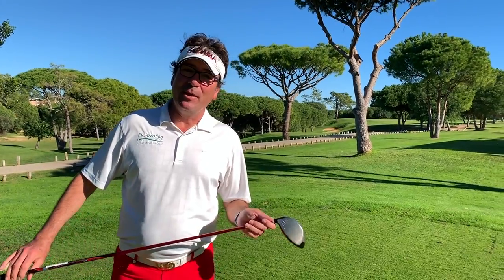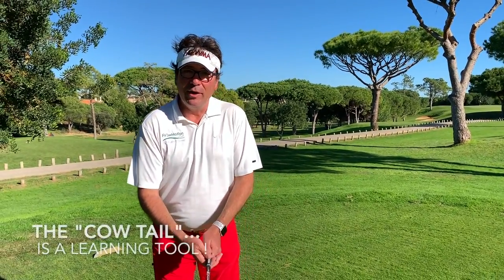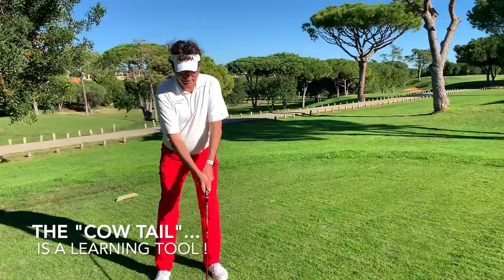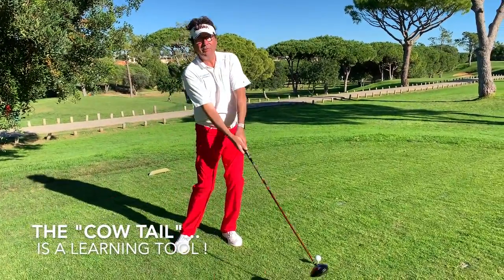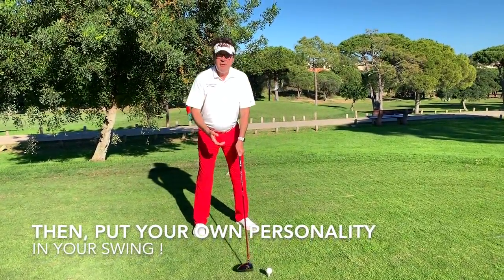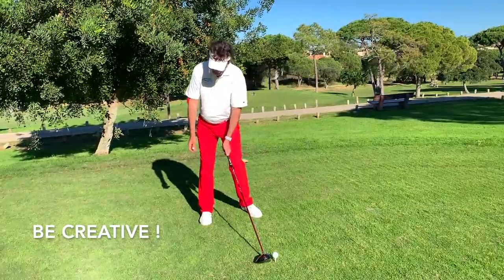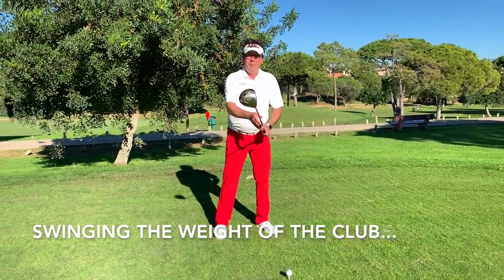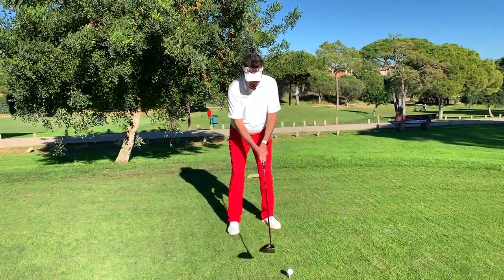FlowMotion Golf: Learn faster with the "cow tail"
To receive the FREE Video Series to UNLEASH YOUR INNATE SWING,

TO JOIN the "Happy Golfers" Family

🤩⛳️👍Do you like to discover how to play a GOOD Golf, efficiently, without struggling too much ?

To Organize a Training Camp or a Golf Lesson:
- CONTACT STEF

Bill Owens, a Welsh Golf Pro, created « TRIANGULAID: SWING AS YOU WALK ! » in 1991. Then Stéphane BACHOZ who has been working with Bill since 1995 decided to join their expertise with Nicholas MIDDLETON (ZEN PUTTING MECHANICS) and they co-founded FLOWMOTION GOLF.

FLOWMOTION GOLF is a complete learning process which enable any player to really enjoy the GAME and in a very short time.
You will understand from Full Swing to Putting, how to become « COMPETENT and SUBCONSCIOUS » which is the KEY for a GOOD GOLF.

Enjoy life, PLAY GOLF !

About me:
As a Coach, my work is to help players to grow new abilities/skills to PLAY Golf with less cognitive and physical tensions.

Also, to help them to become more efficient and to finally reach the "Graal" and become "Competent and Subconscious" like if they were getting down a stair case or walking.

So, I do not use any method which will stop every "learning process". Let's say I'm very keen to GIVE my students the TOOLS to LEARN...

I like to tell them WHAT to do not HOW to do !

Bill Owens, which I have been working with since 1995, has discovered in 1991 that swinging and walking are using the same "kinematic sequence". It becomes easier, then, for Golfers to understand that we do not walk using our arms first ! Neither for swinging the club...

Once we understand and feel the process, then we personalize the concept respecting the "motor skill preferences" of the player and avoid any injuries issues, due to improper mouvement.

We respect the "blue print" of our players and help them to PLAY on their STRENGTH…

Since 1995 I've been working with the Genius Bill Owens and spend my time researching on how to simplify and switch the "teaching method" for a positive and safe "learning process" and more important, how the "Human Brain" learns...

I'm very proud and honored to learn today from a few Top Coach, like Bill Owens, Mike Adams, Pia Nilsson and Lynn Marriot and more recently Michael Hebron. Thanks to him for sharing so many insights about the Nature of Learning !

So with the help of Nicholas Middleton, European Tour Putting Coach, we have created FlowMotion Golf in 2013 by reuniting Triangulaid and Zen Putting.

The aim of FMG is to offer, to the vast majority of players, a complete « learning tool box » from Putting to Full Swing and to help players to become efficient and more simple with their skill task.

We do change the way people is seeing and living the Game.

Mindset before skill set !

Stéphane Bachoz
PGAs of Europe Golf Developer